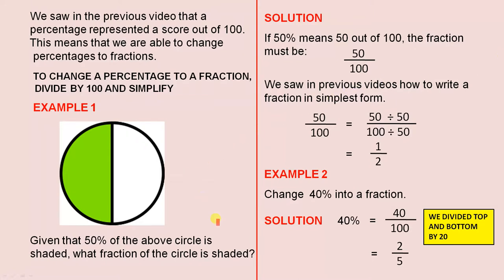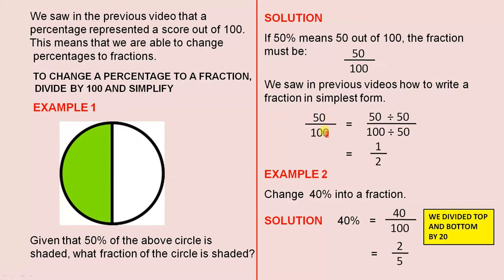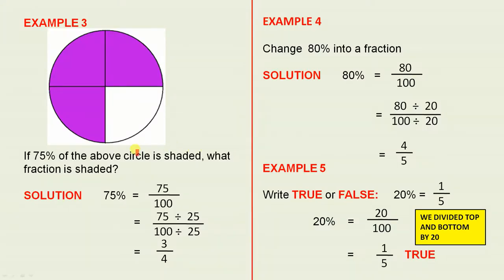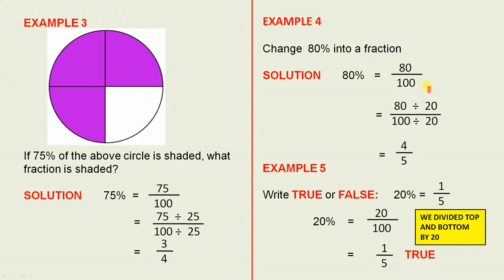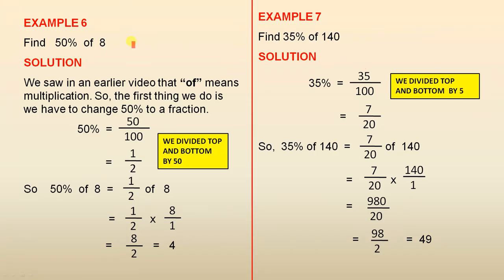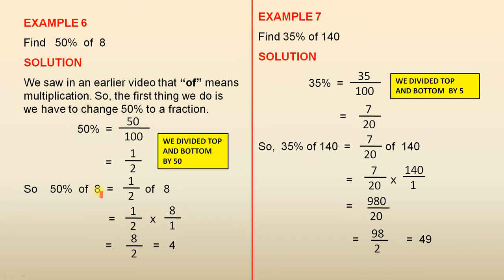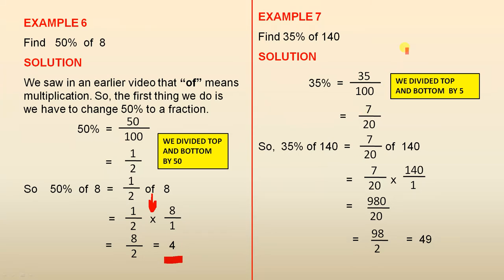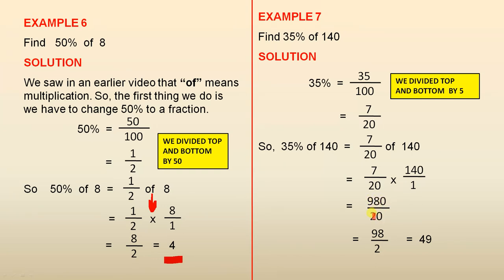Changing Percentages to Fractions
This video shows how to change percentages to fractions.